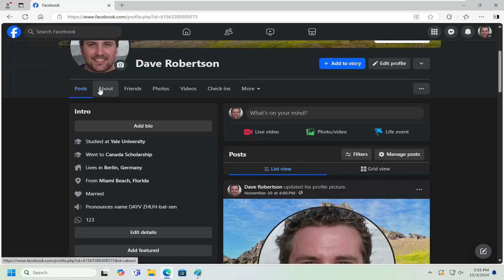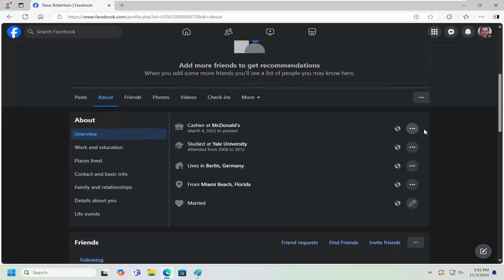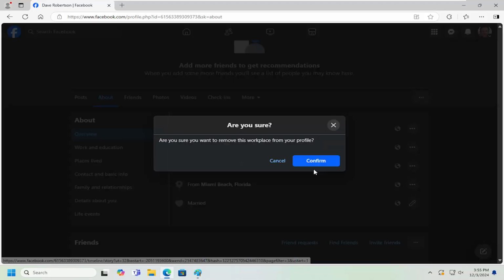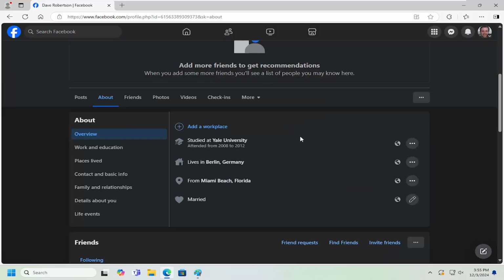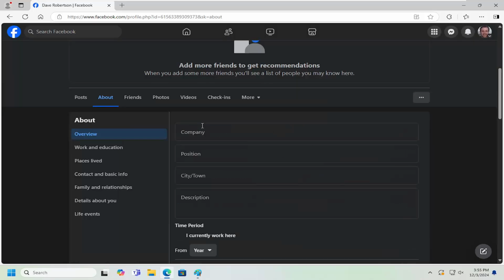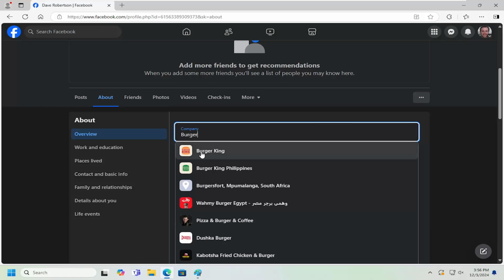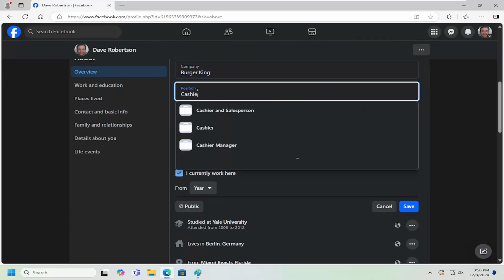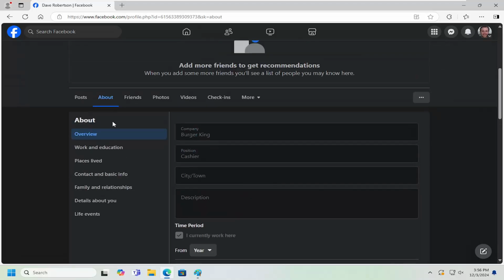How To Remove Workplace On Facebook [Guide]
Removing your workplace information on Facebook can help maintain your privacy or update outdated career details on your profile. However, users may face a few challenges when trying to delete or modify this information. One common issue is that the workplace field is often tied to the "Work" section of your profile, and users may not know where to find the edit option. If the workplace is linked to a business or organization page, you might also encounter difficulties in removing it due to page restrictions or administrative permissions.

Another potential obstacle is dealing with the visibility of your workplace information. Facebook allows users to control who can see their work details (e.g., friends, public, only me), but it may be easy to overlook these privacy settings when attempting to remove or edit the information. To remove your workplace on Facebook, go to your profile, click on the "About" section, then navigate to the "Work and Education" section. From there, you can either edit or remove the workplace information by selecting the pencil icon next to the listed job. Finally, save the changes, and the workplace information will be removed or updated accordingly.